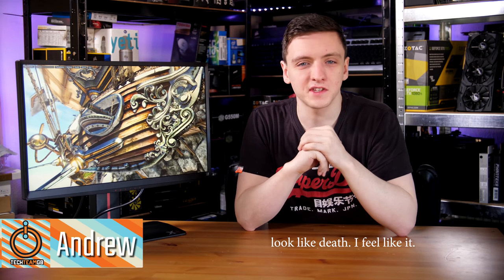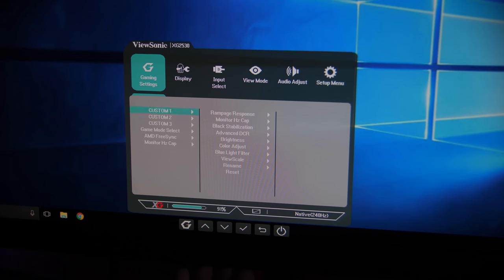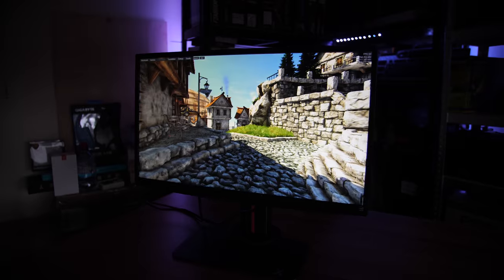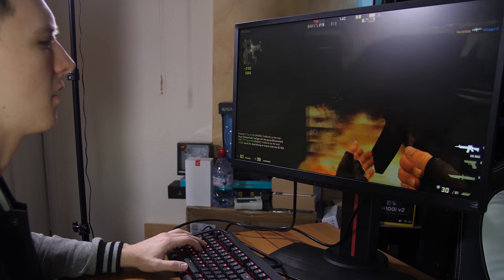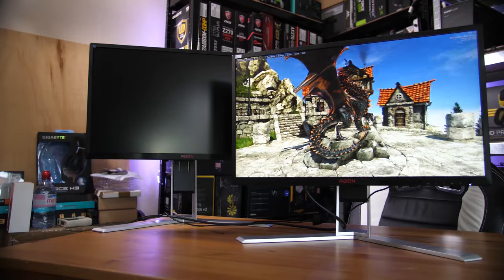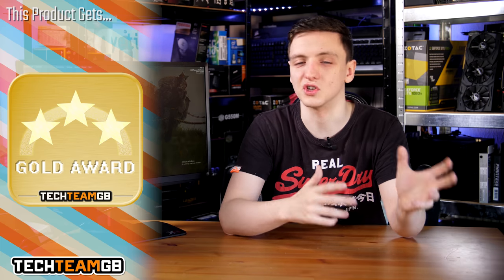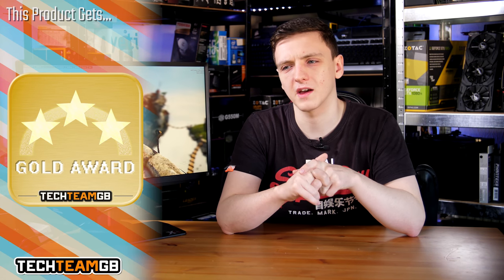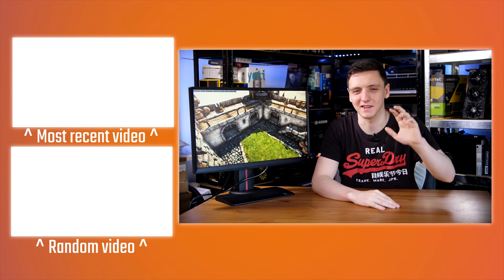Viewsonic XG2530 240Hz Monitor Review & Giveaway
After a 240Hz Freesync 1080p gaming monitor? This one from Viewsonic is pretty nice, with it's 25" 1080p panel. Let's take a look!
Products shown provided by: Viewsonic